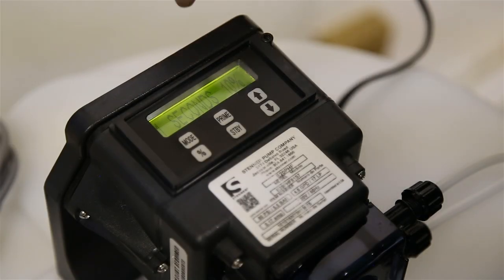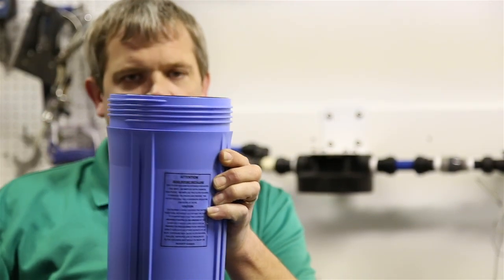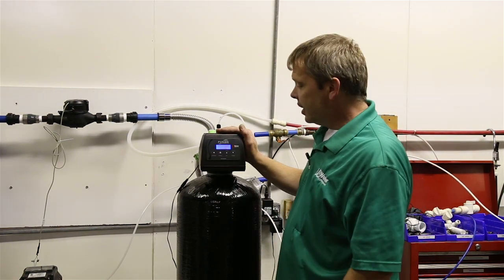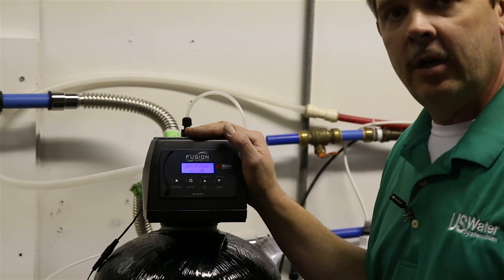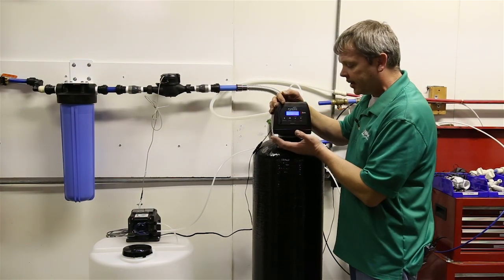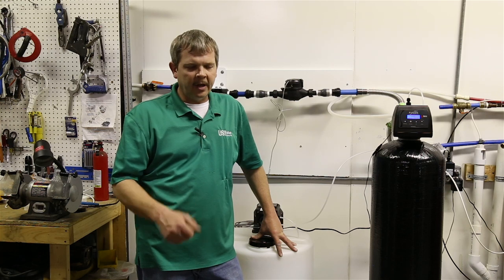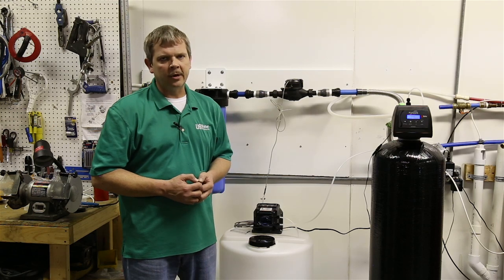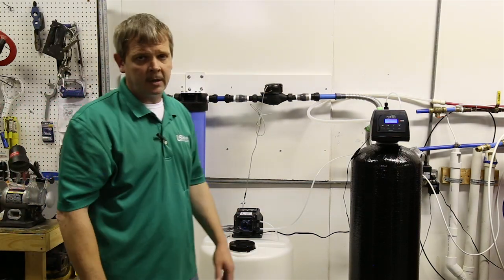Installation - Fusion Oxi-Gen System Part 2 of 2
Part 2 of 2 of US Water Systems Fusion Oxi-Gen System.